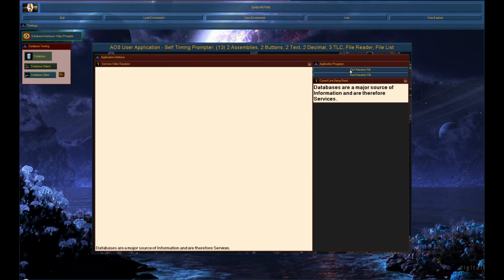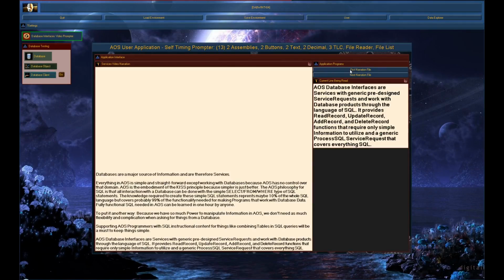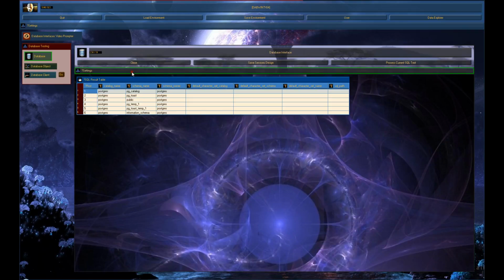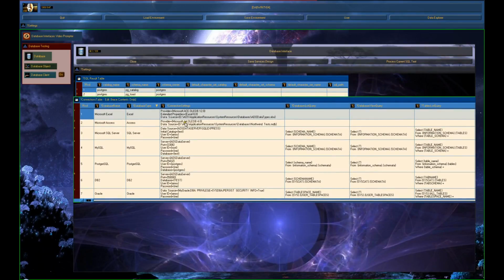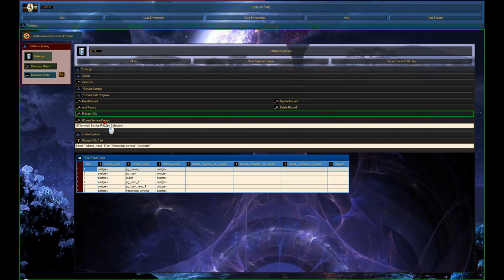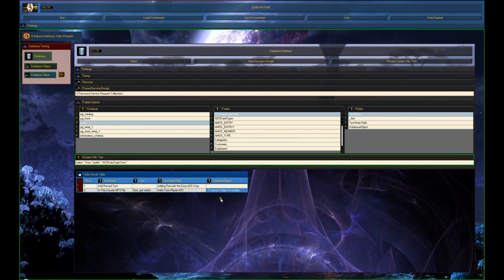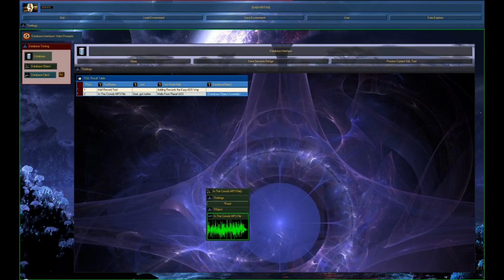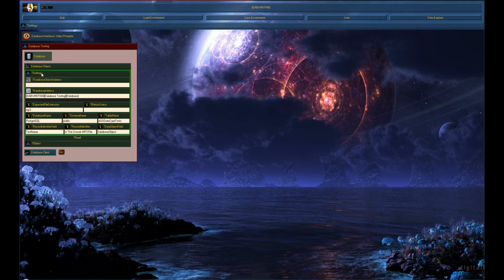AOS Database Interfaces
This video covers AOS Database Interface Controls that connect AOS Applications to the world's 7 major Database products.